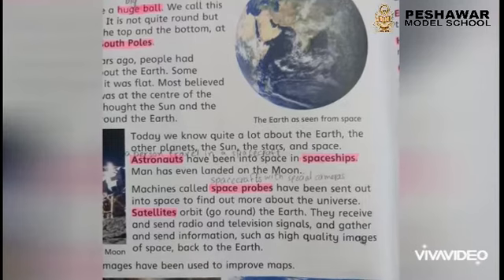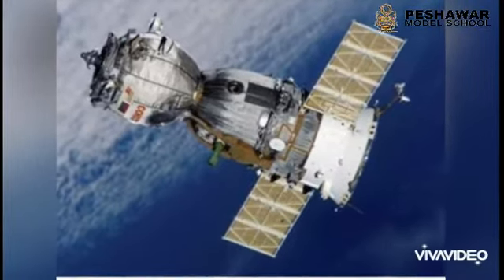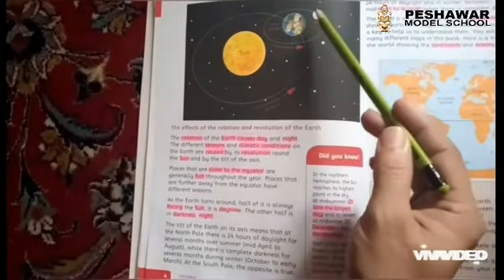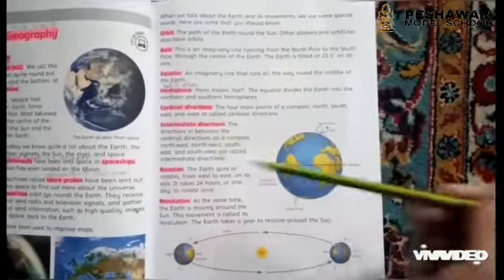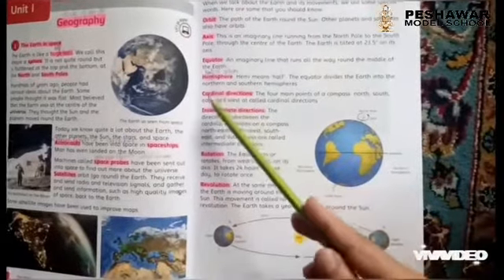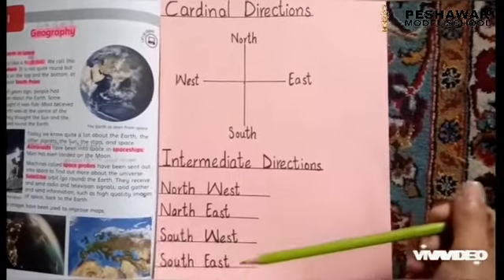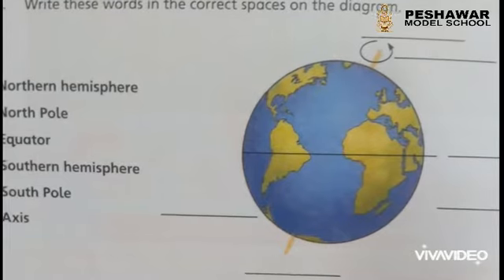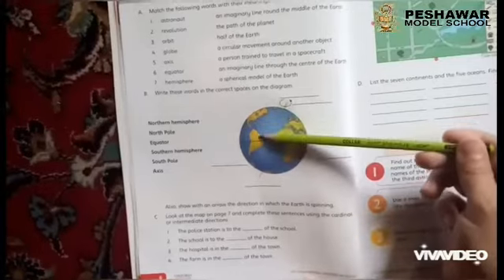Social Studies Class IV Unit#1